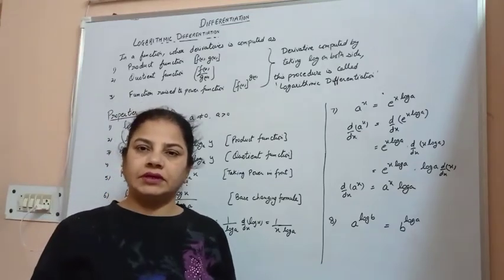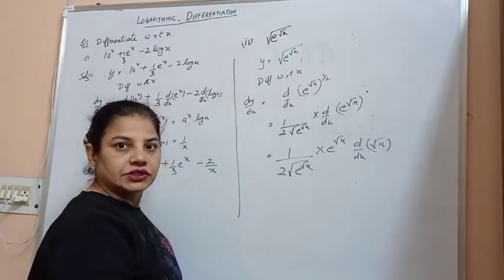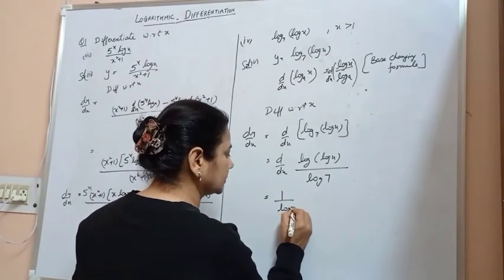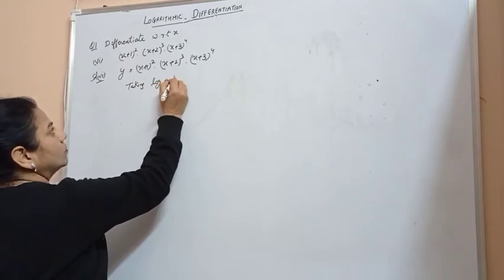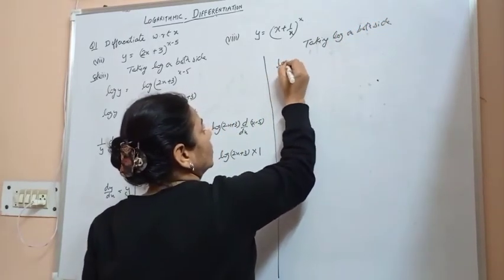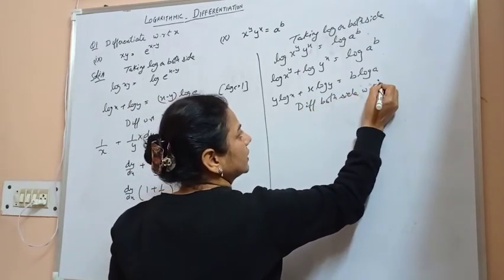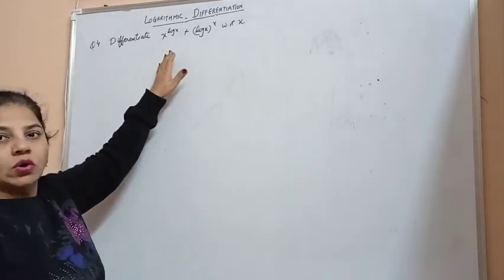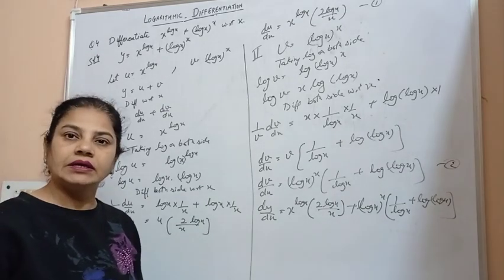Differentiation Part(4),Chapter - 11 Logrithmic Differentiation, Applied Mathematics, Class XI